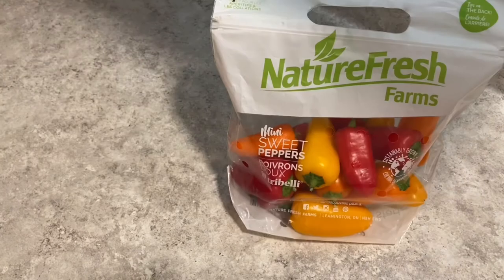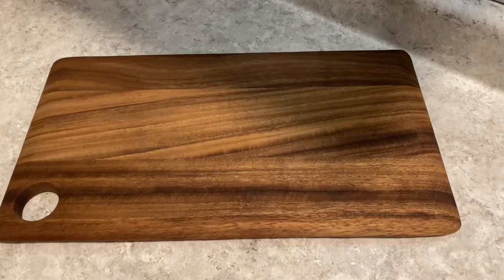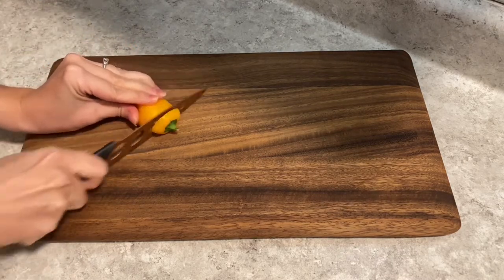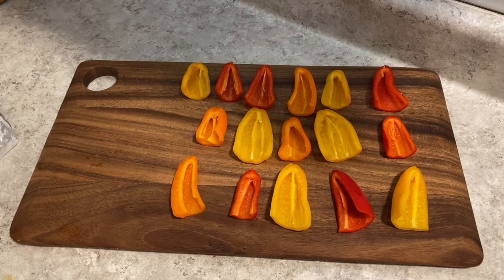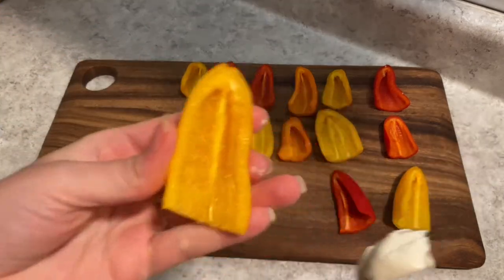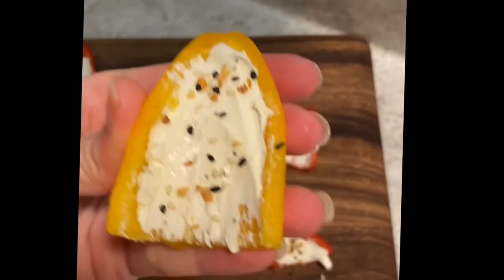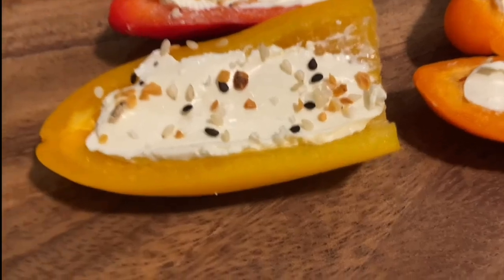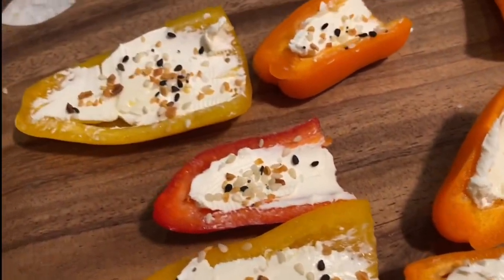Keto Snacks - Cream Cheese Sweet Peppers Recipe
Low carb keto snacks!

Mini sweet peppers, cream cheese, everything bagel seasoning